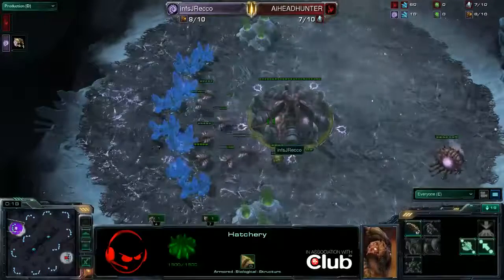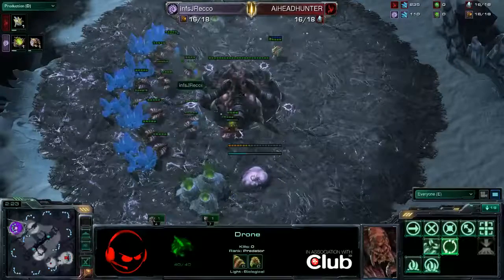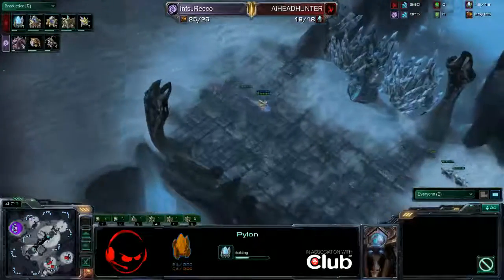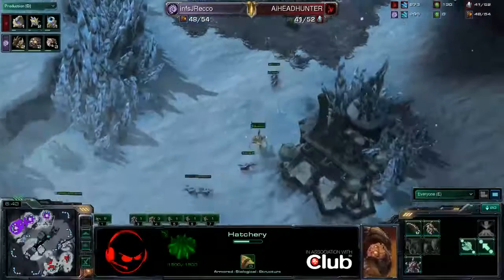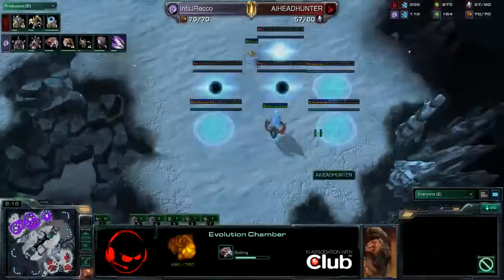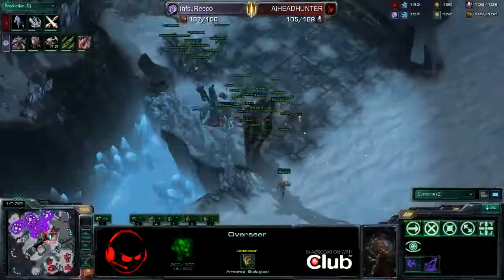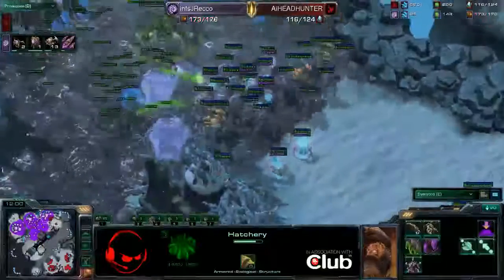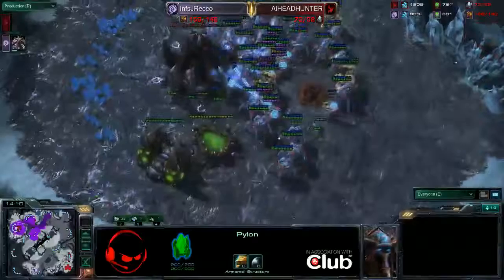Club3D Showmatch - Team Infused v Alien Invasion- Game 9 - JonnyREcco (z) v Headhunter (p)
Ninth and final game of the Showmatch on Belshir Beach (Winter) zvp between JonnyREcco & Headhunter -- Recorded live on Justin.tv